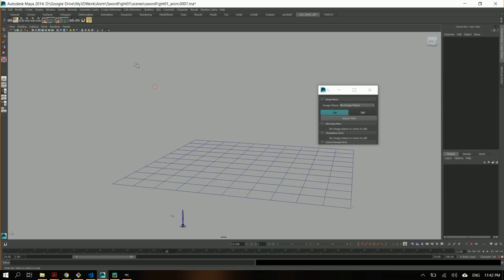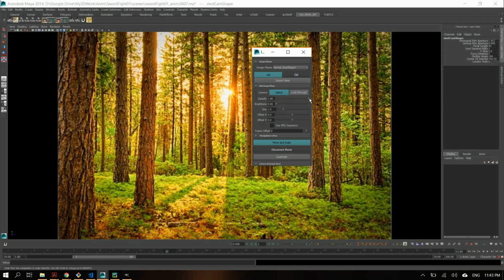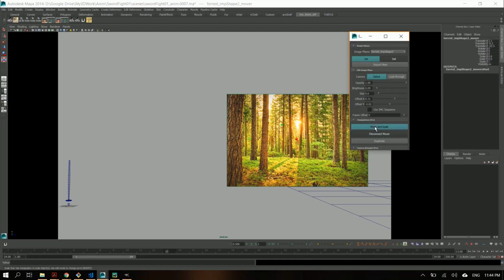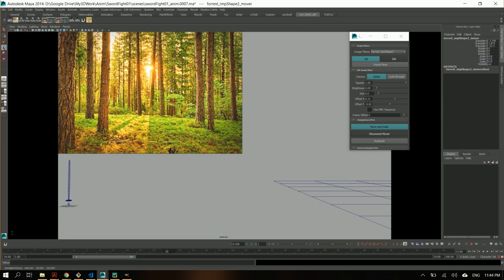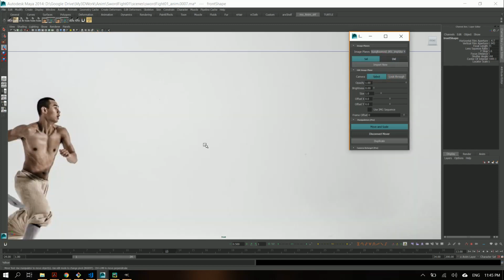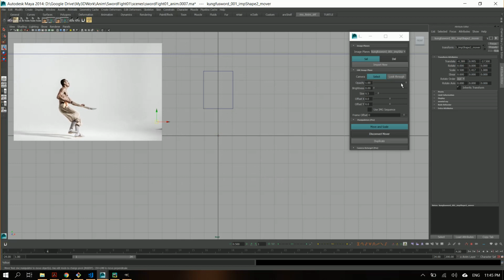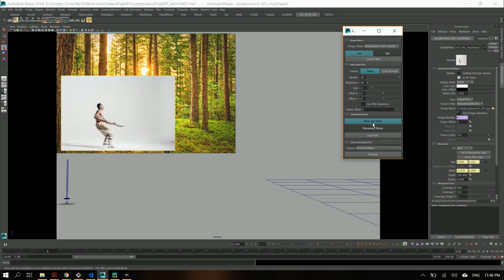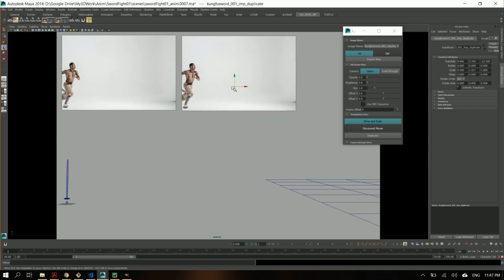mo imageplaneManger Demo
Simple UI to import, manipulate and mange imageplanes in your Maya scene.

MAIN FEATURES:
     - create, select, and delete imageplanes with the click of a button
     - select associated camera and look through
     - auto detect .mov and image sequences
     - move and scale with sliders
     - adjusting opacity, brightness with sliders

PRO FEATURES
        - FREE MOVE and SCALE manipulator in relation to camera space
        - RETARGET between different cameras in the scene